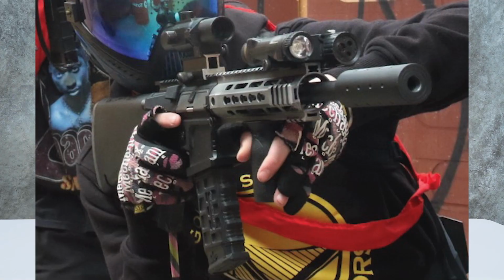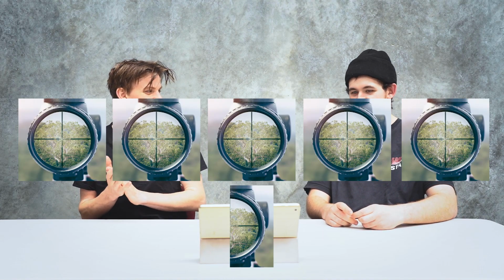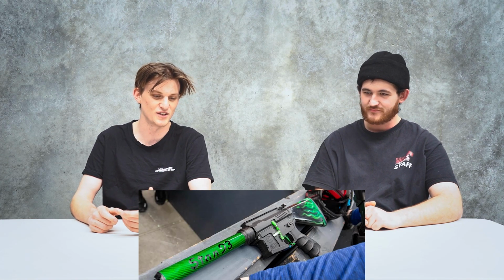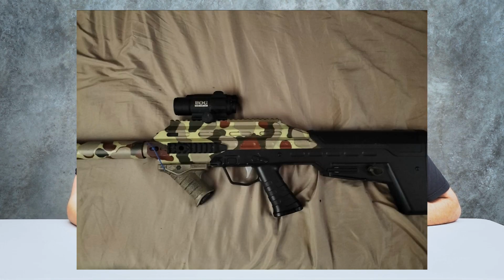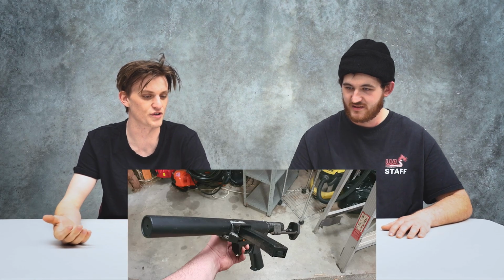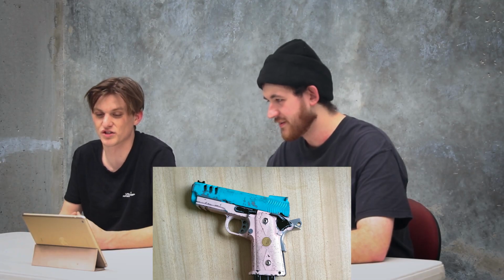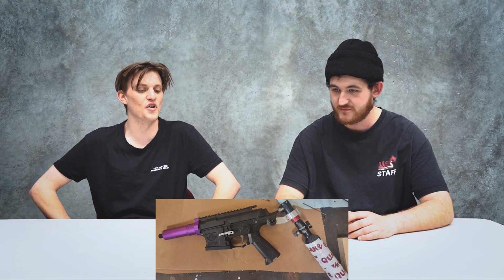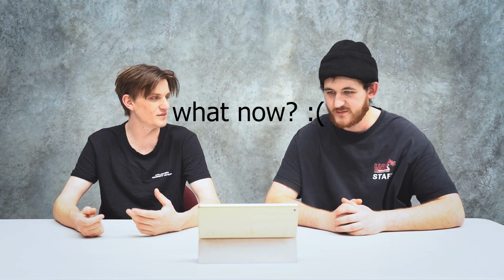Unlimited Airsoft's - RATE MY BUILD - EP 0.2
Andrew & Mason poke some fun at fan submitted builds (Again)

Sorry if your submission missed out - we will do our best to include it in the next episode!